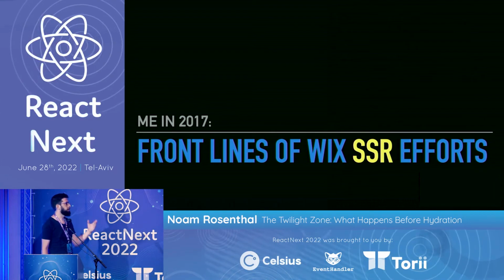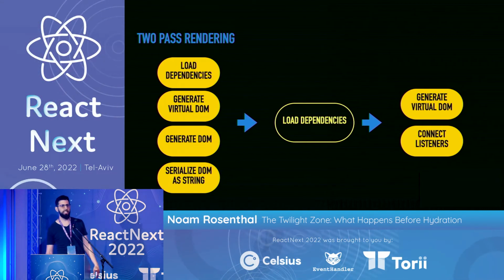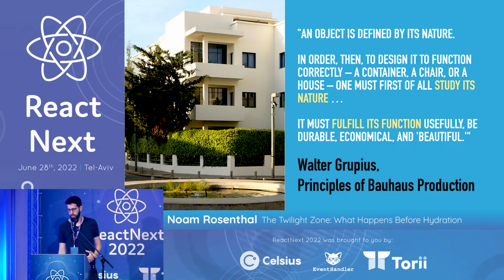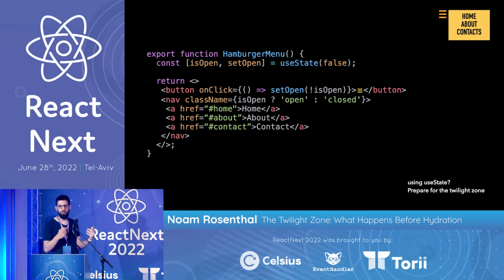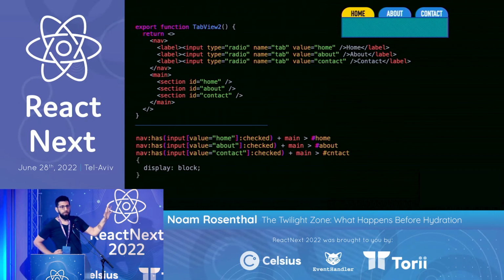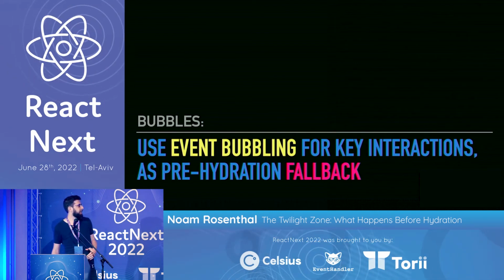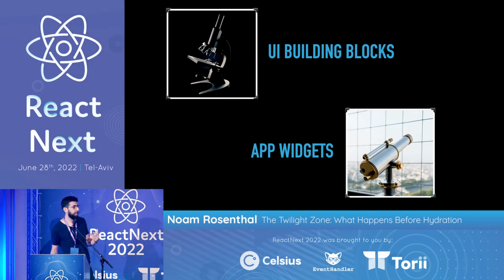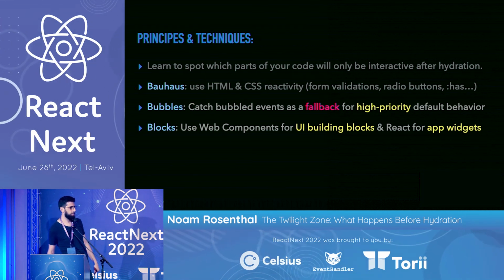Noam Rosenthal @ ReactNext 22 - The twilight zone: what happens before hydration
ReactNext 2022

The twilight zone: what happens before hydration:
You chose React, as it lets you build great user-interfaces. Then your web app was slow to load, so you switched to server-side rendering (SSR). Now loading is fast but the web app is frozen until hydration... What do you do next?

We'll see how to treat React as progressive enhancement: and how to use old and new pure-HTML techniques to allow users to interact with pages before hydration.

Noam Rosenthal:
A contributor to browsers & standards, and a web developer since the 1990s. Currently working for Chromium as a consultant, previously helped port Wix to React server-side rendering.